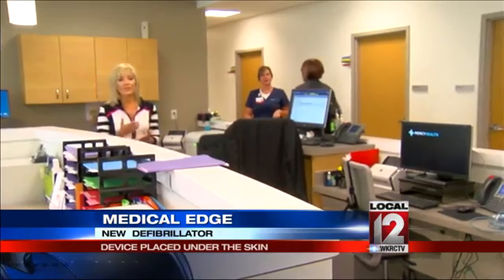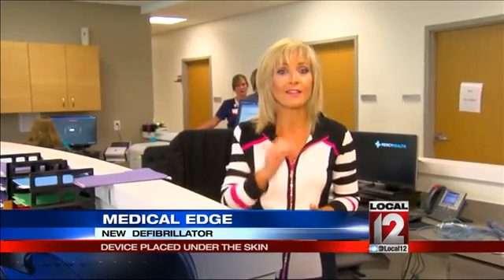Medical Edge: New defibrillator placed under the skin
CINCINNATI (Liz Bonis) -- Doctors at the Mercy Health Heart Institute are one of the first to offer patients a newer type of implantable defibrillator to lower the risk of sudden death. Unlike the traditional kind it doesn't actually get wired directly into the heart. It's designed for younger patients because it's long lasting and those with fragile health like the patient Local 12 met who said it saved his life. By the time Bill Ammann was referred to Dr. James Muth he had some pretty complex health problems. Bill said, I am a diabetic, recently, last month, I started dialysis. Dr. Mooth had an even bigger concern for Bill that his heart might stop due to a rhythm problem. So after careful discussion Bill became one of Dr. Mooths' first patients to have the newer type of defibrillator put into his body. Dr. Muth, and electrophysiologist at Mercy Health, said, Its a sub cue defibrillator that we place into these patients that keeps everything out of  their vascular system and it's just placed under their skin. The subcutaneous defibrillator is placed under the skin on the side of the chest wall between the 5th and 6th ribs. An electrode is then run under the skin instead of in a vein, placing it on the front of the chest wall. If it detects a heart rhythm problem it will trigger the defibrillator to generate and electrical pulse to restart the heart. In Bills case one night shortly after it was inserted he sat down to dinner with his wife, Jean, and, When she brought me mine, she went back to get hers and I passed out. The new defibrillator did its job! When he woke up a computer printout which gives doctors a read on it showed they had it right down to the second; how long it was off and when his heart quit. If the patient goes into an abnormal rhythm, which is an episode of sudden cardiac death, the defibrillator will detect that and then deliver a high energy shock and shock the heart into normal rhythm. While it certainly was the right device for Bill, it does have limitations and it's not for everyone. It does move doctors one step closer to what medicine is now all about, customized care and individualized needs for each person.   Follow Liz Bonis on Twitter @lbonis1, and LIKE her on Facebook.